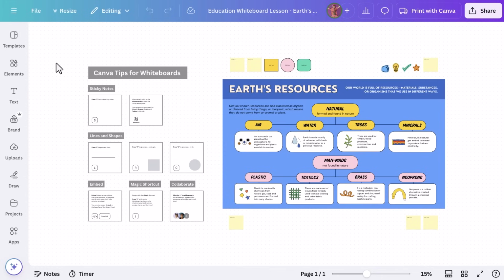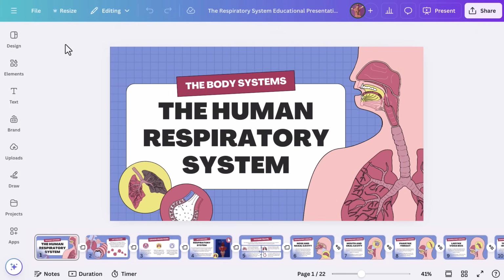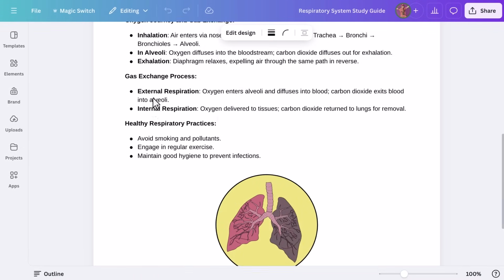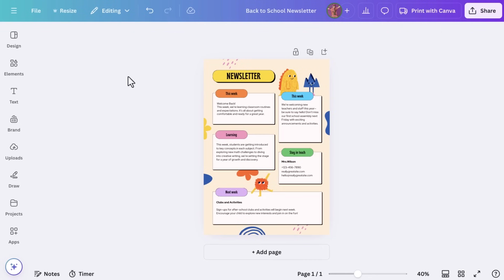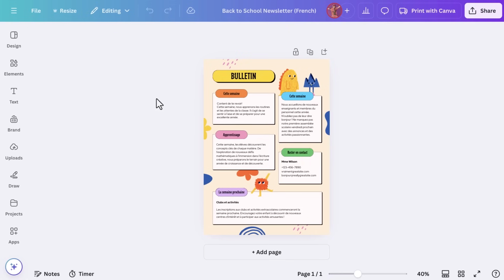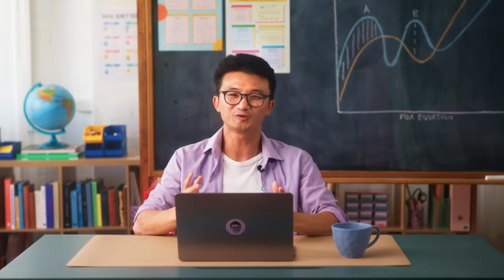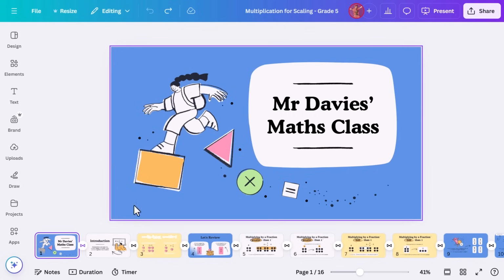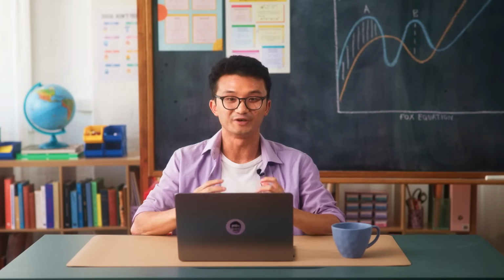Make content more accessible for students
Ensure every piece of content taught is accessible and the complex is made simple with Magic Studio. Transform your designs with Magic Switch, and make content more accessible with 'Translate'. Accommodate diverse learning styles and make every lesson engaging with these Magic Studio tools, designed to suit every learner and their individual needs.